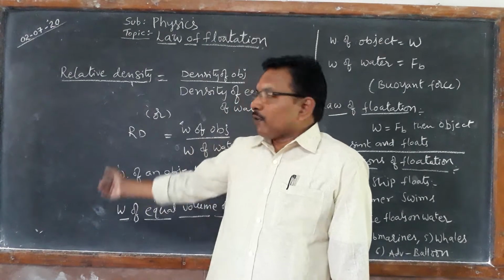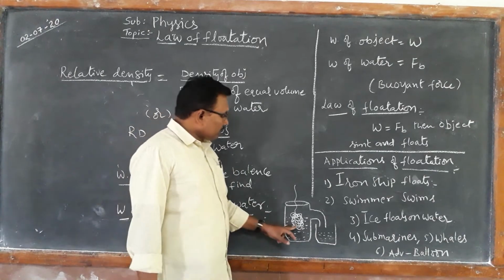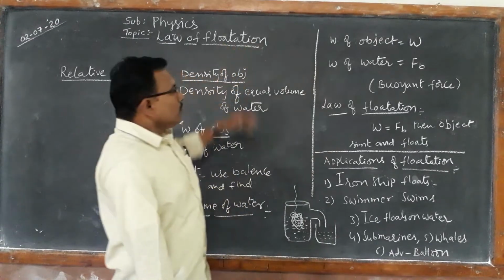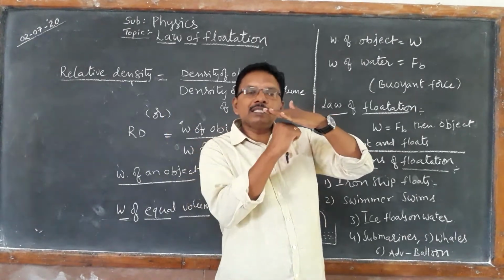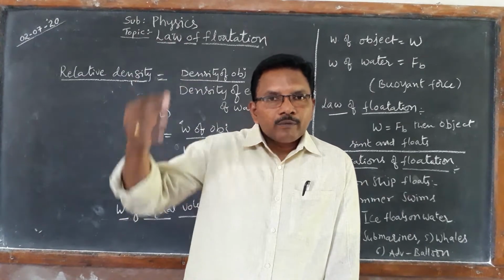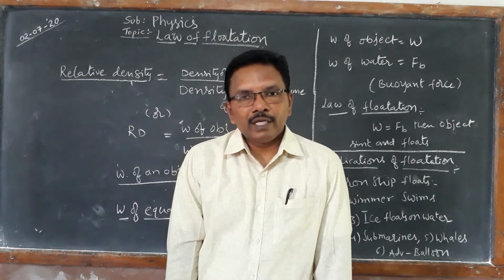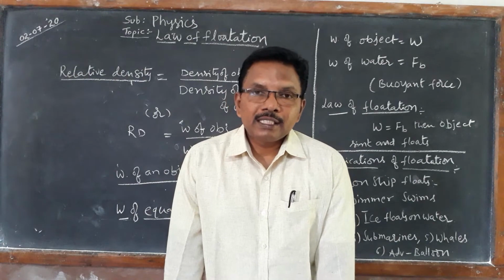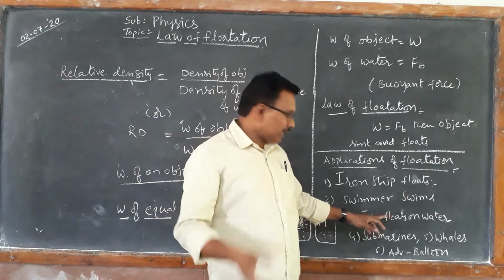Law of floatation.(2)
Physics/class VIII